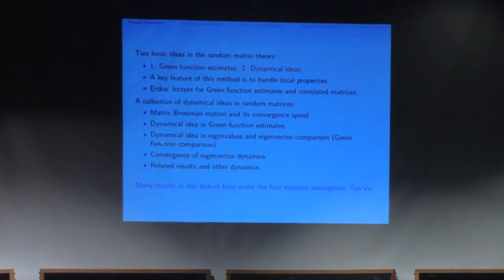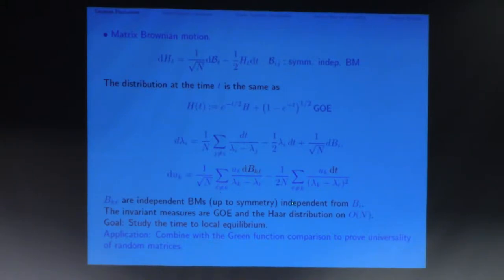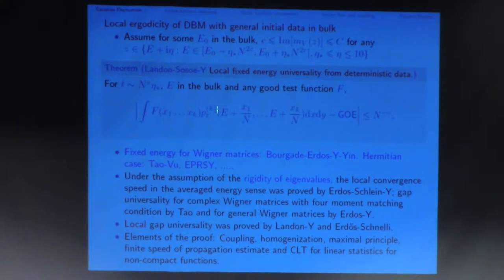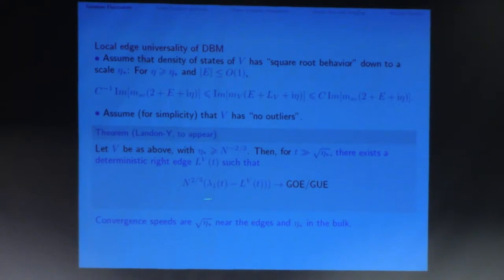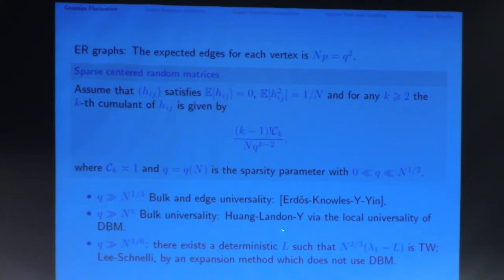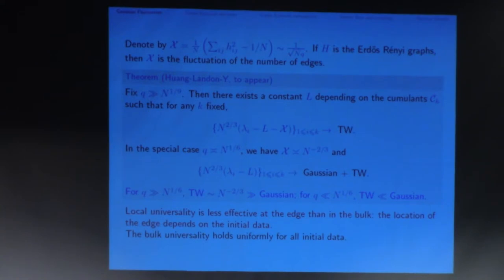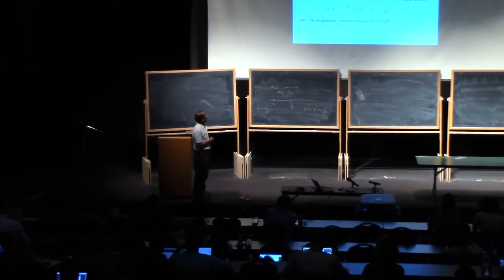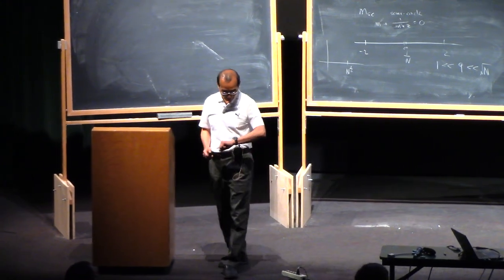Horng-Tzer Yau (1.1) Dynamical Methods In Random Matrices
Horng-Tzer Yau, Harvard University. With R. Bauerschmidt, P. Bourgade, A. Che, L. Erdos, J.Y. Huang, A. Knowles, B. Landon, and J. Yin. Research problem presented at the 27th Annual PCMI Summer Session, Random Matrices, held June 25 – July 15, 2017. The residential, three-week Summer Session is the flagship activity of the IAS/Park City Mathematics Institute (PCMI).